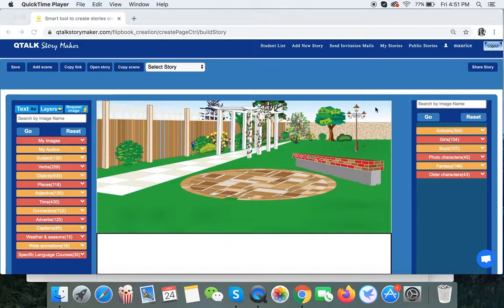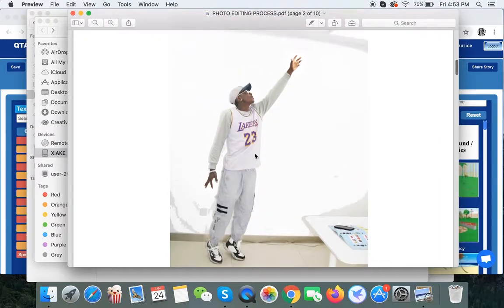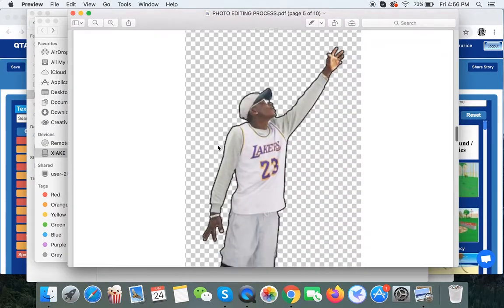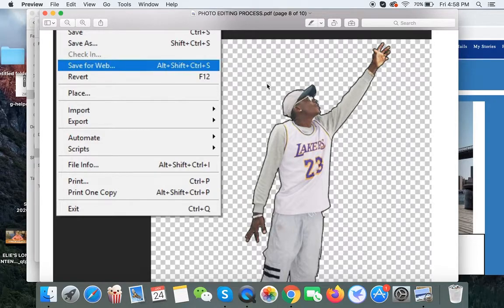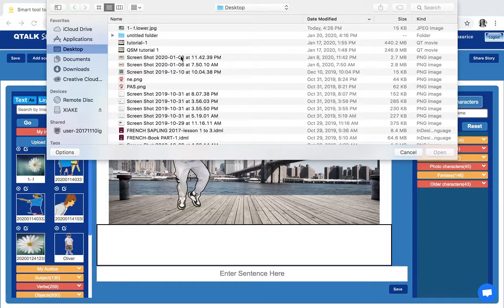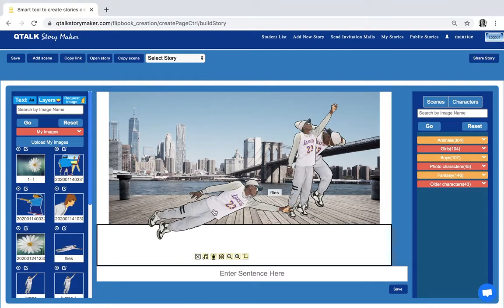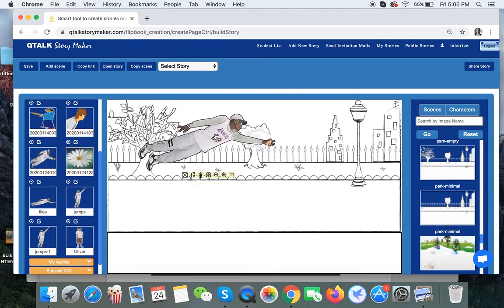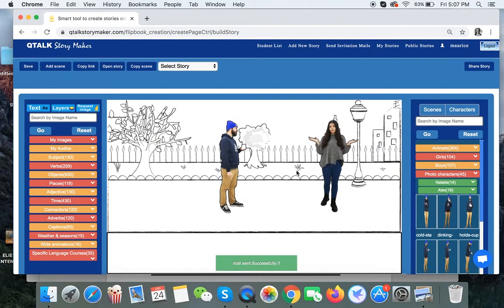Editing Images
QTALK Story Maker - How to edit Images